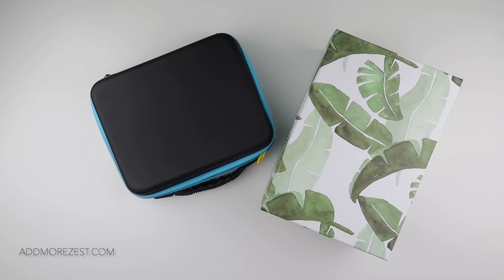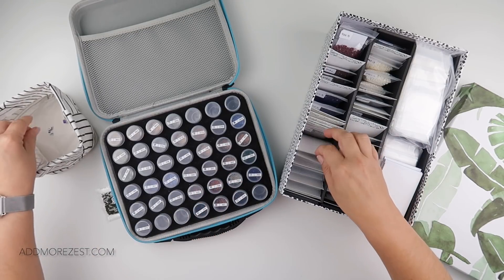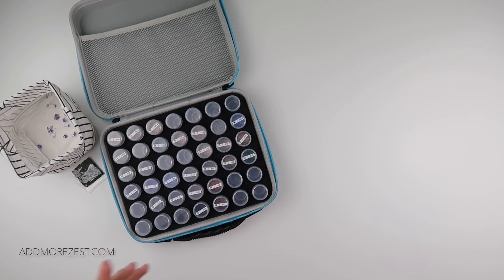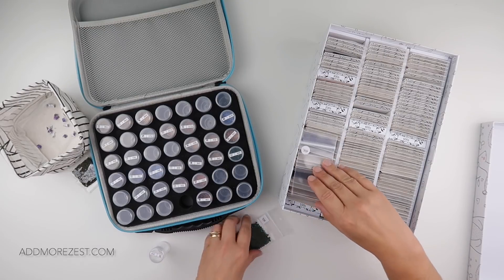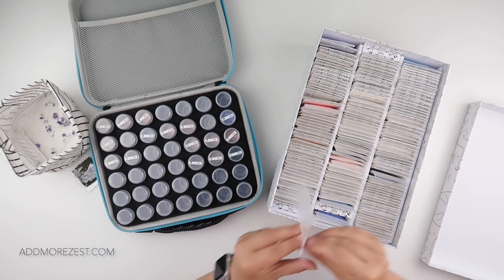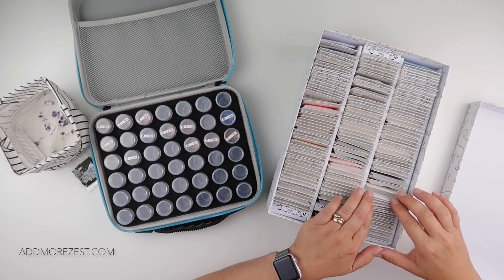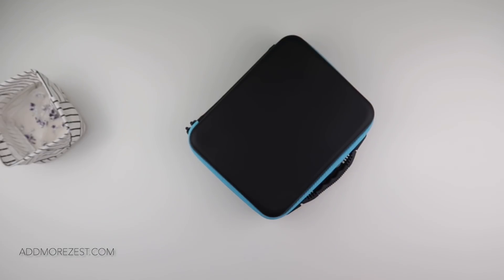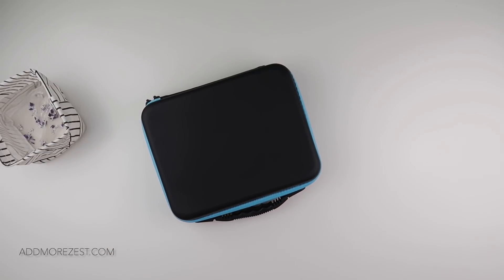Diamond Painting Breakdown | EverMoment Custom